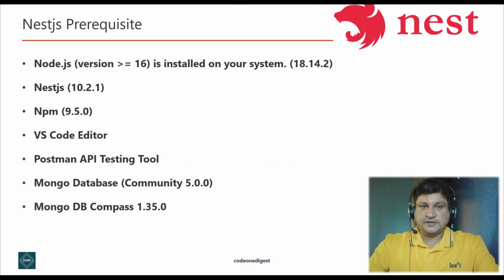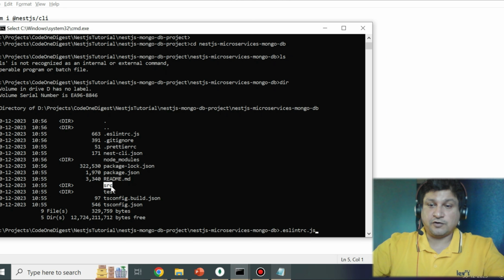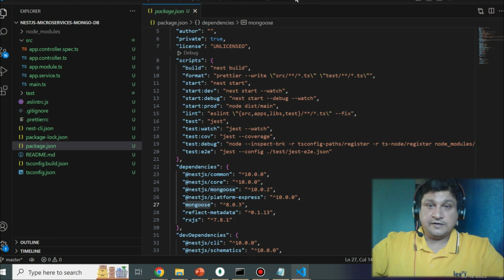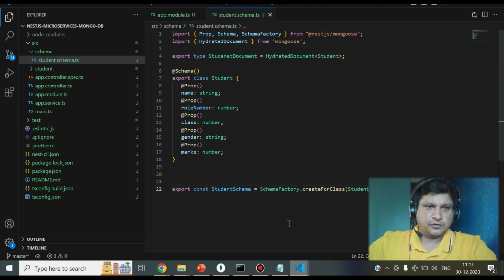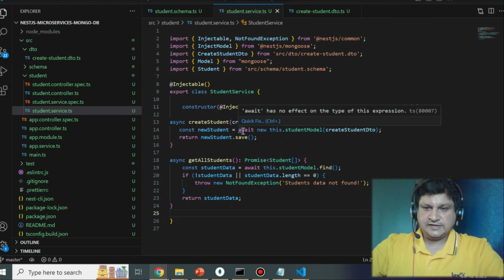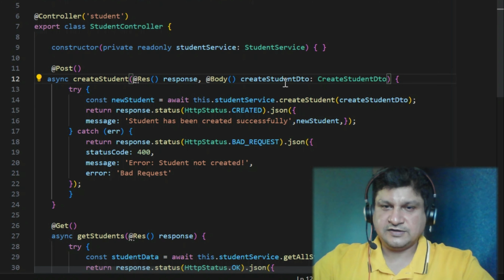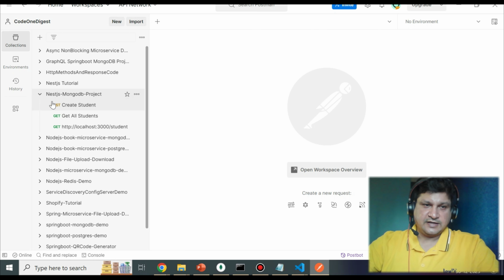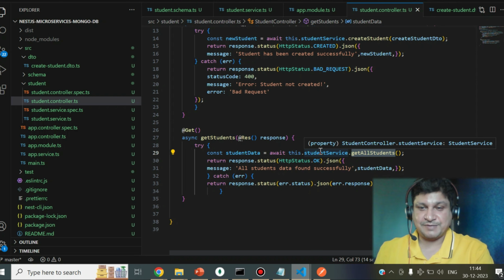Nestjs Mongo Database Microservice Project Tutorial for Beginners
In This tutorial we will learn how to create microservices in Nestjs framework with Mongo database as backend storage. Using mongoose ORM to connect Nestjs application with mongo database. Step by step guide to setup Nestjs project.  Coding controller, provider, module, repository, entity, schema and dto classes. Running & testing the application using postman api tool.

** CHAPTER **
0:00 Welcome to Nestjs Mongo DB Microservice Project
1:47 Agenda of the Tutorial
2:21 Prerequisite of the project
2:53 Project Architecture Diagram
3:19 Nestjs Project setup
5:11 Import Project in VSCode
6:39 Install Mongoose Module Dependencies
7:36 Create Mongo DB Connection
8:40 Create Student Schema File
10:12 Create Student Controller and Service Classes
11:33 Create Student DTO Class
13:08 Add Business logic in Student Service Class
14:41 Update App Module to import required modules
15:04 Create GET and POST endpoints in Student Controller
17:58 Running Nestjs Mongodb application
18:25 Testing student endpoints in postman tool
21:20 GIT Repository of Nestjs Project

** Nestjs Framework **
 NestJS is a progressive Node js framework that helps build server-side applications. Nest extends Node. js frameworks like Express or Fastify adding modular organization and a wide range of other libraries to take care of repetitive tasks. Nestjs provides a modular architecture that allows developers to scale their applications. Nestjs well-structured architecture, TypeScript support, scalability, and a strong community. Choosing NestJS over plain Node. js offers advantages in terms of maintainability, type safety, productivity, and integration options.

** Mongoose ORM **
Mongoose is a Node js based Object Data Modeling (ODM) library for MongoDB. It is an Object Relational Mapper (ORM) for traditional SQL databases. Mongoose allows to enforce a specific schema at the application layer. Mongoose manages relationships between data, provides schema validation, and is used to translate between objects in code and the representation of those objects in MongoDB.

** Mongo Database **
 MongoDB database is to store unstructured data, and it provides full indexing support, and replication with rich and intuitive APIs. MongoDB architecture is made up of collections and documents. Documents are made up of Key-value pairs. Collections contain document sets.